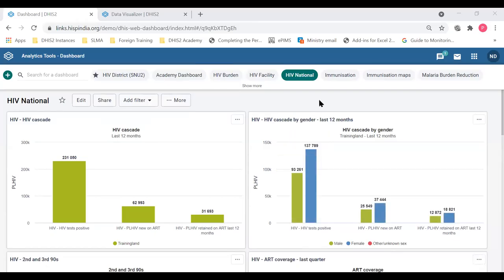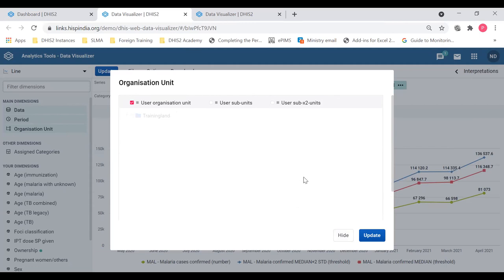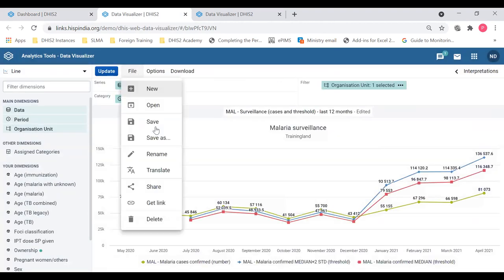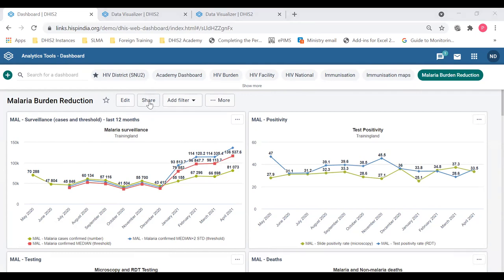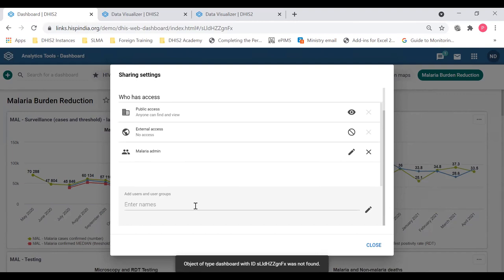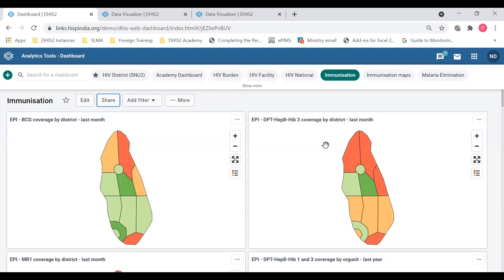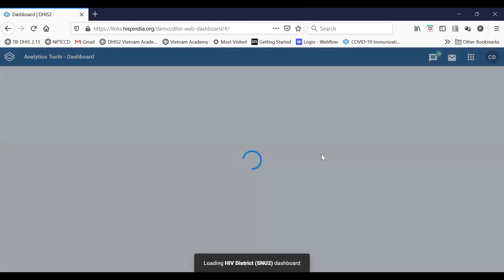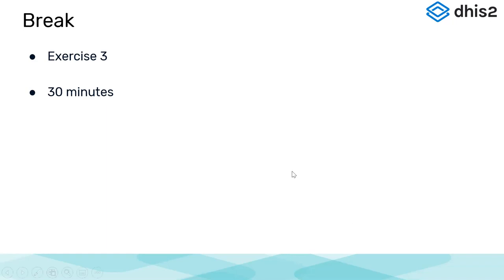Dashboards & Reports App Part 2 2021 Q2